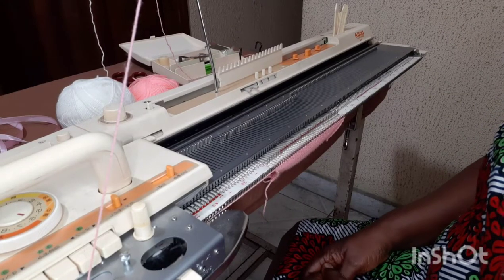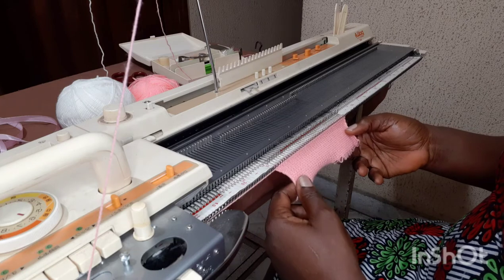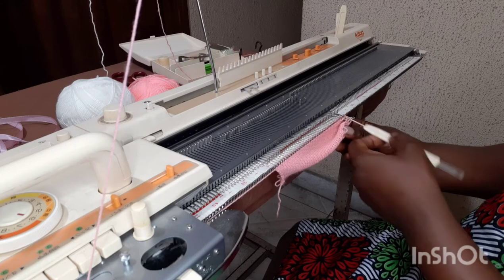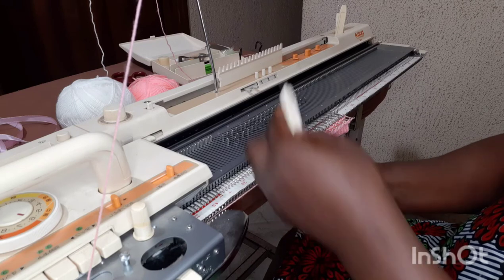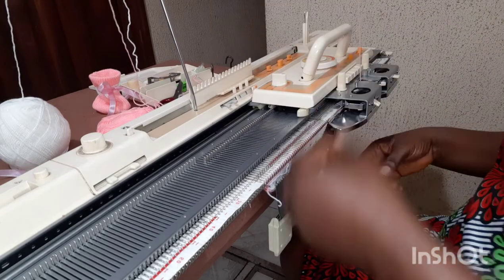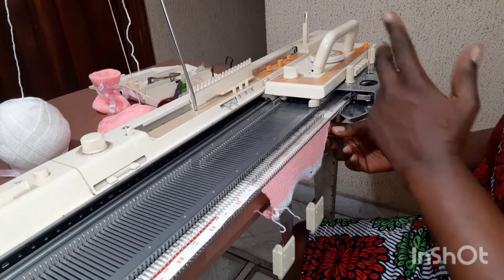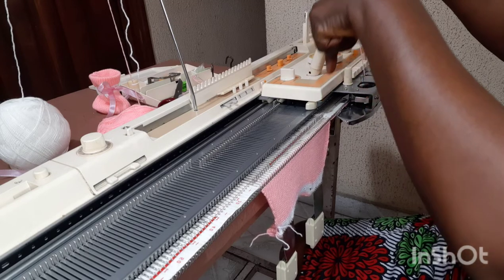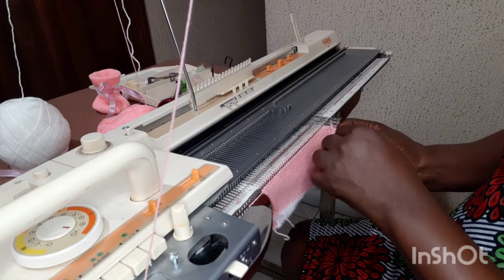KNIT BABY SHOE IN FEW MINUTES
Hi,
This video illustrates how to machine knit baby shoe in few minutes.